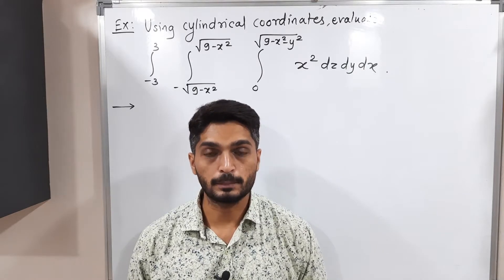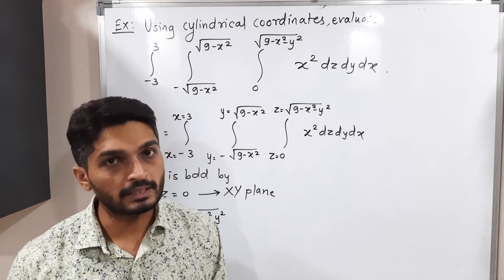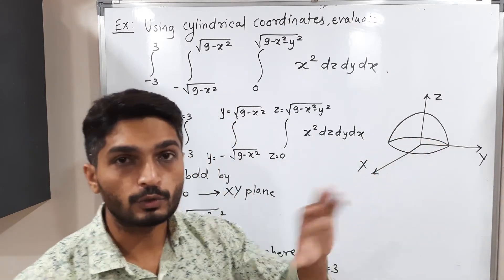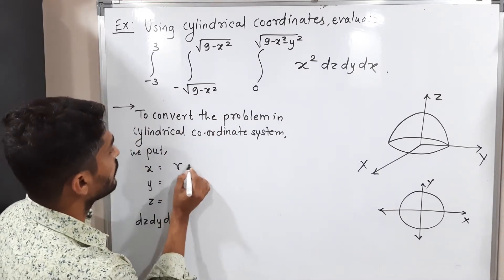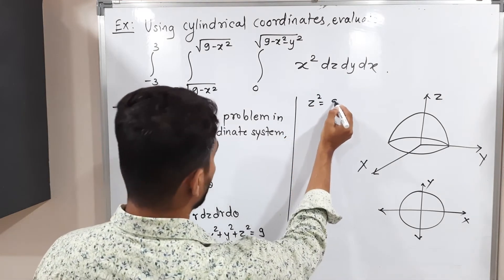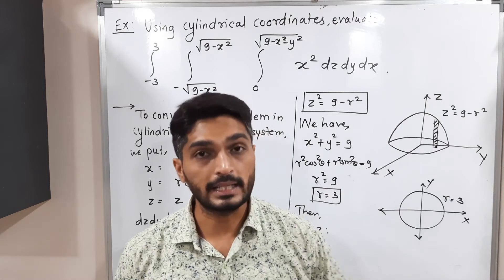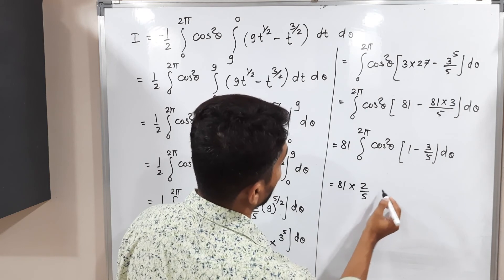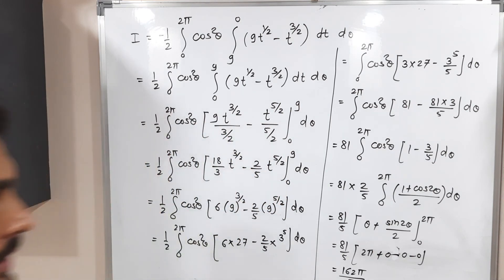Integral Calculus - Unit 1 - Lecture 37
Evaluation of Triple Integral using cylindrical polar coordinates